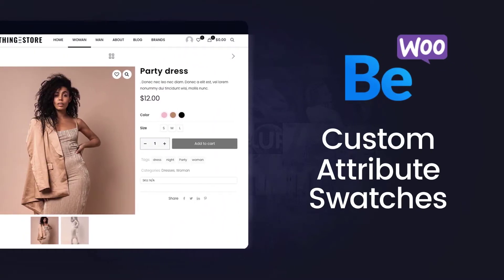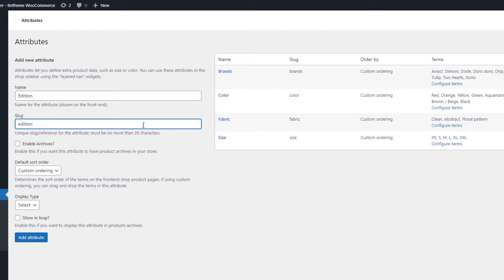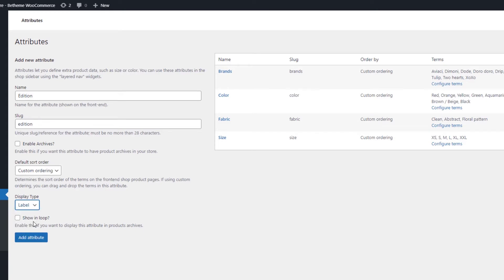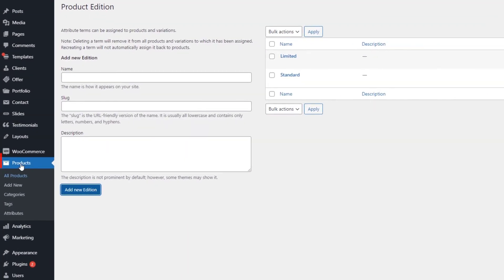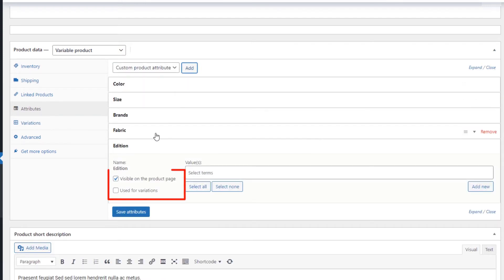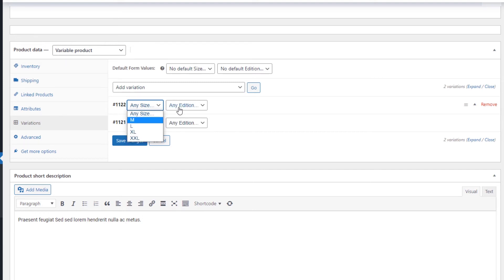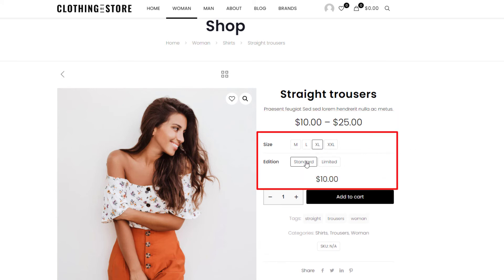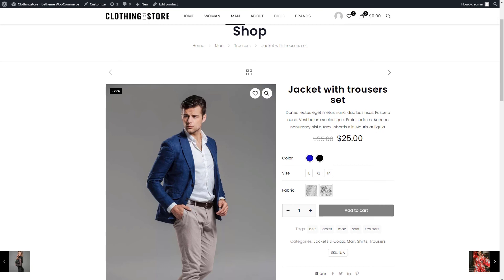How to use WooCommerce Attribute Swatches?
In this video, we will show you how to use WooCommerce Attribute Swatches with Betheme.